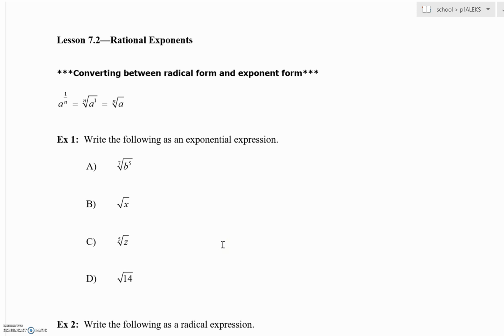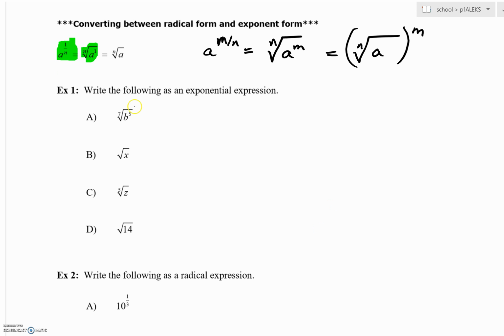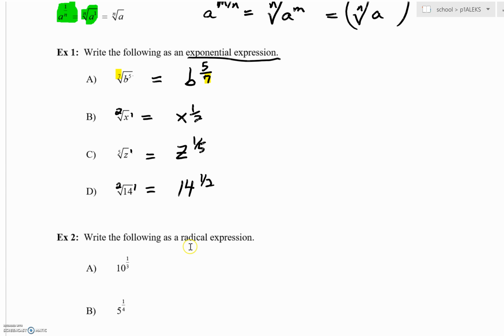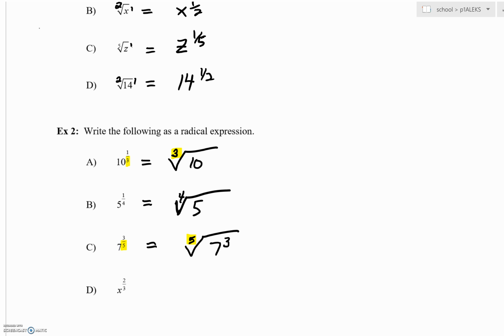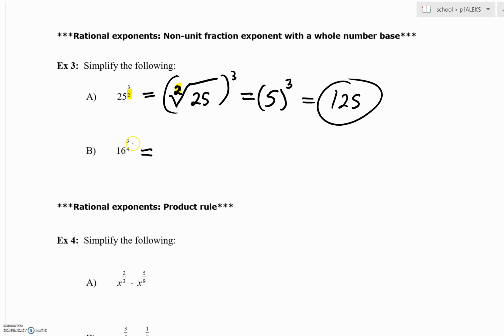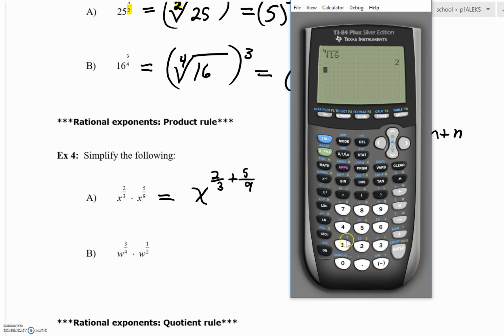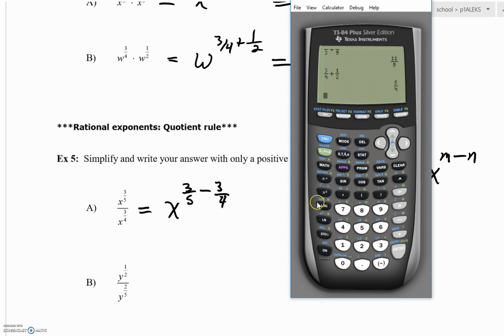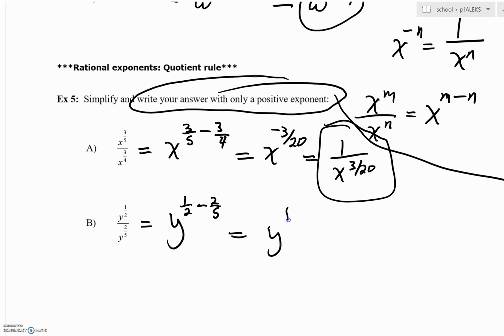Alg2 7 2